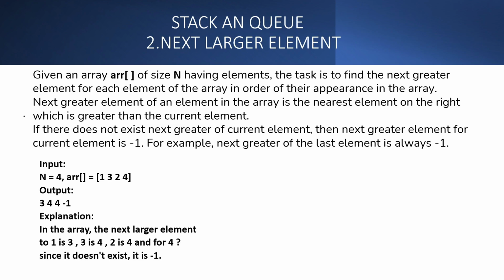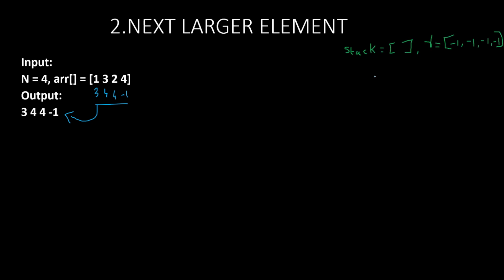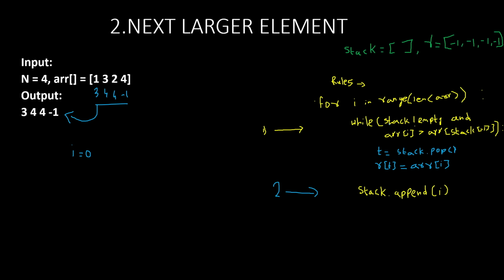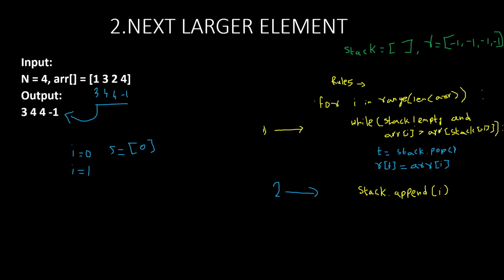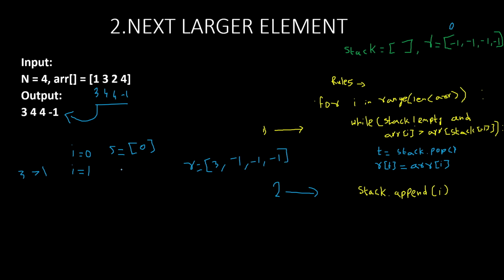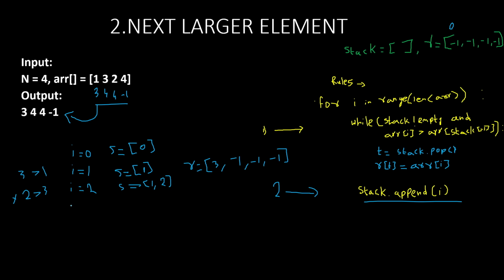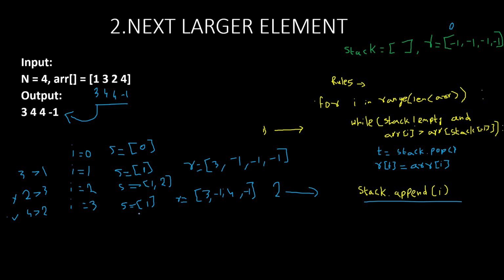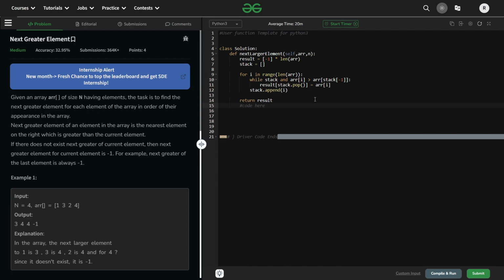2.Next larger element | Stack and Queue | Python | GFG | Must Do Coding Questions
This lecture will help you understand the logic behind the question and improve your problem solving skills of Stacks and Queues using python language .

7.  Recursion                    :- coming soon...

9.  Graphs                         :- coming soon...

12. Divide and Conquer  :- Coming soon...

13. Back Tracking            :- Coming Soon...